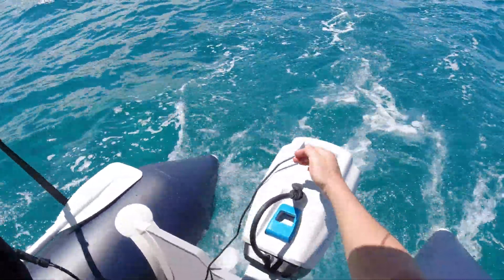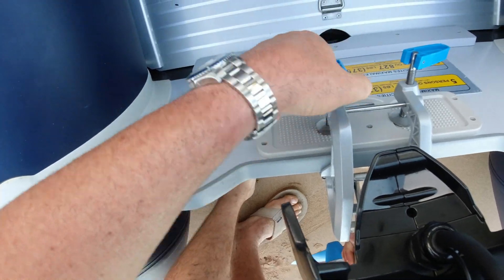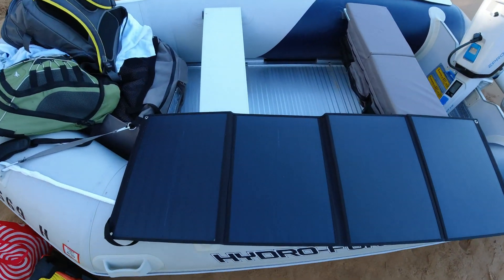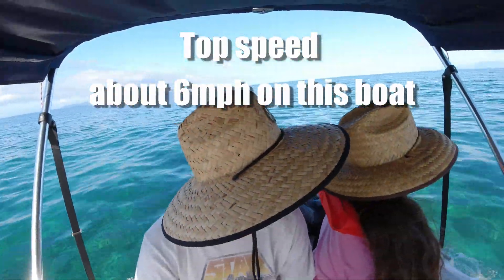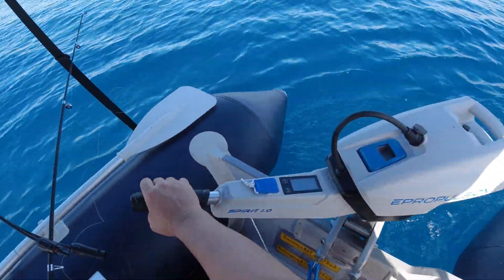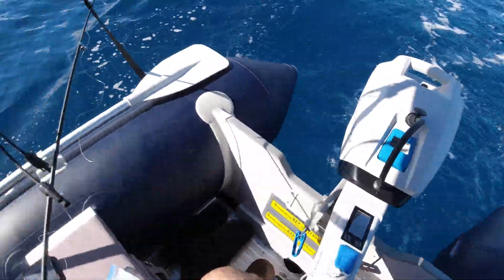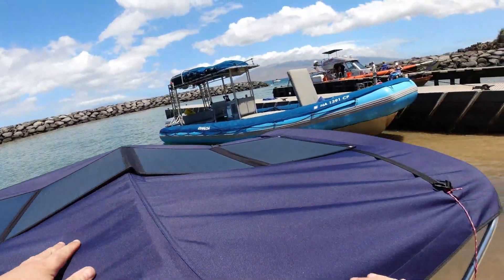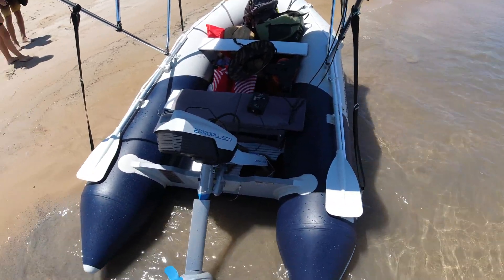Solar Electric 12S LiPo BRUSHLESS Mini Boat - Epropulsion SPIRIT 1.0 Outboard Review in Hawaii Ocean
How does the Epropulsion Spirit 1.0 Electric outboard and solar charging system do on my mini boat here in the ocean of Hawaii?

Sun Shade Bimini Top (smallest size for this boat)
Bimini Mounts (Glue on)
Bimini Mount Pins (Drilling Mount Required)
Front Bow storage
Padded seat storage
All-in-One Boat Safety Bag & First Aid Kit
Anchor Line
Portable Anchor
Osmo Action Cam
Floating GoPro Handle

I hope you enjoy this great adventure I had with the help of my Son and daughter.  We are excited with the new boat and the setup seems really portable, economical and environmentally friendly.
Lot's more above and underwater adventures to come.

Aloha,
- Dustin & Family